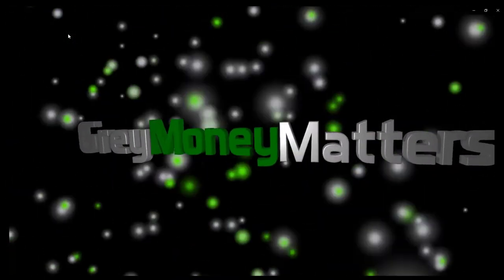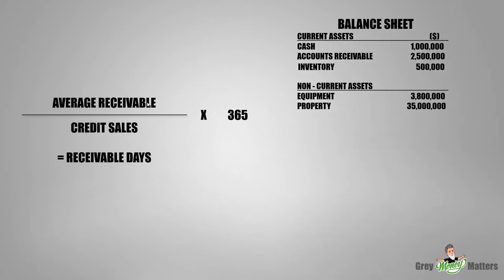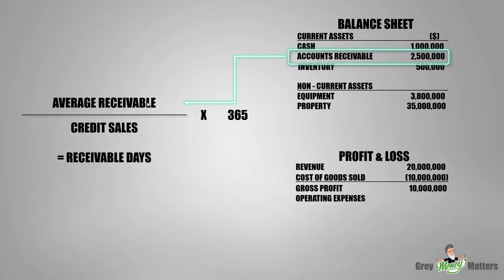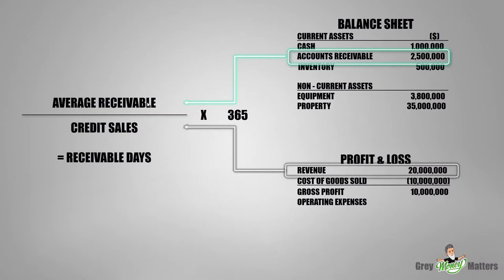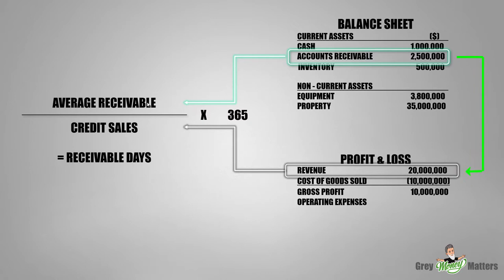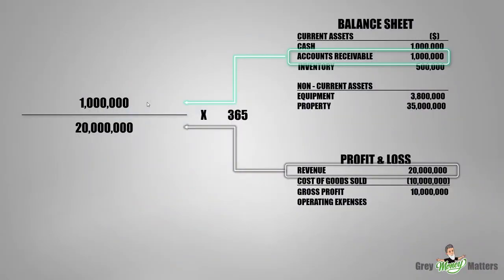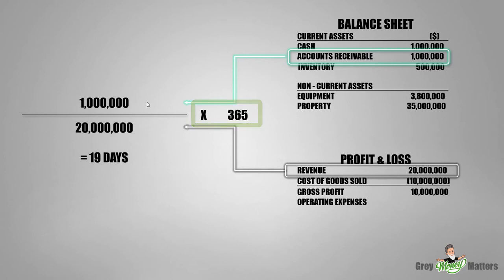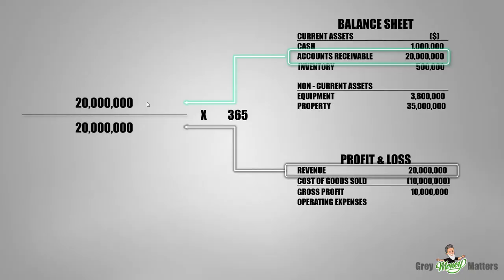WORKING CAPITAL MANAGEMENT - Receivable Days Calculation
This video will teach you how to calculate Accounts receivable days (Debtor Days) and provide some examples for a better understanding and to assist small businesses in cashflow management.